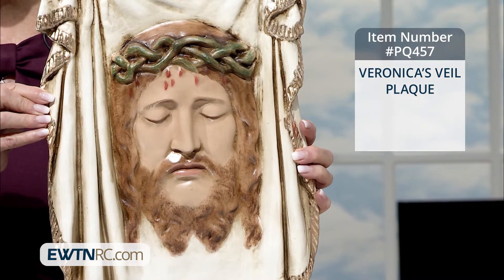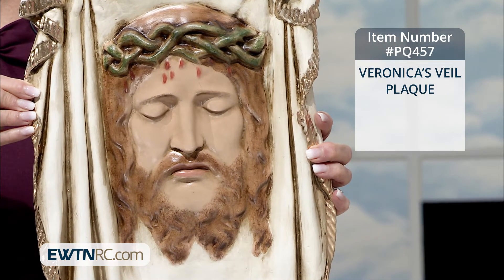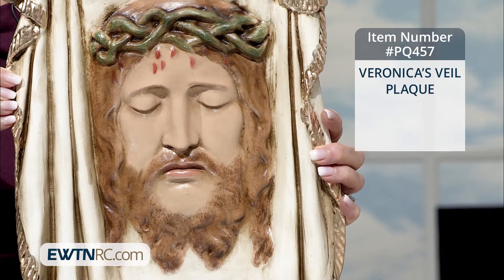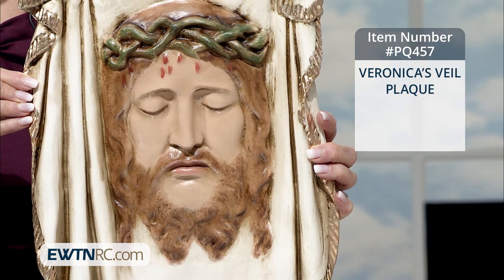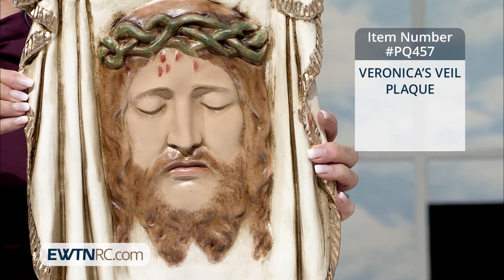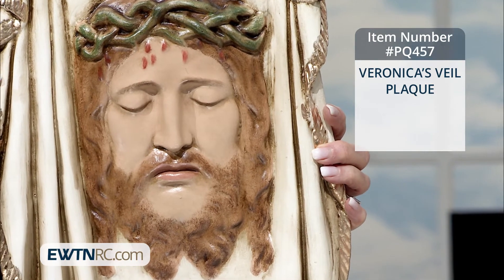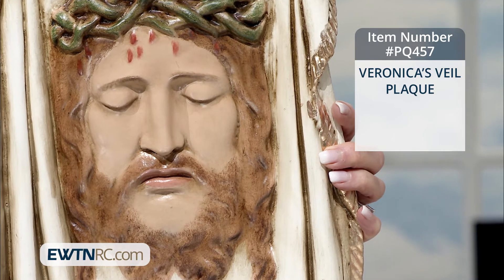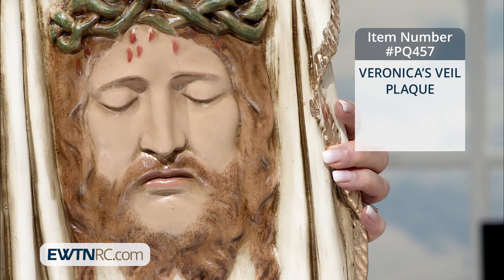PQ457_VERONICA'S VEIL PLAQUE